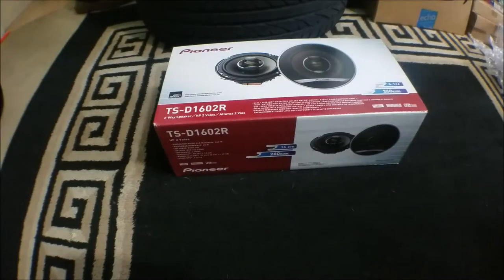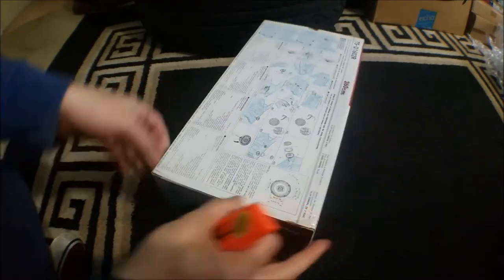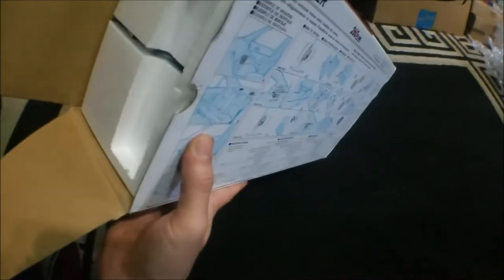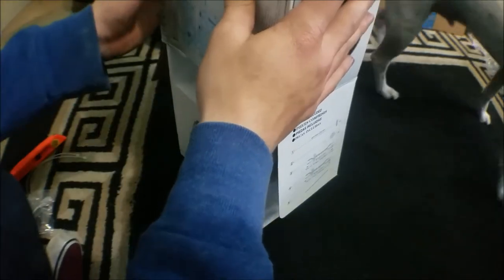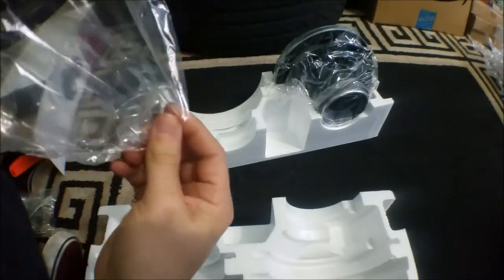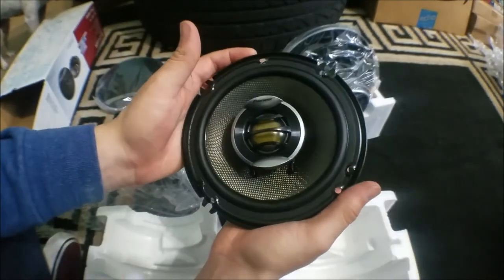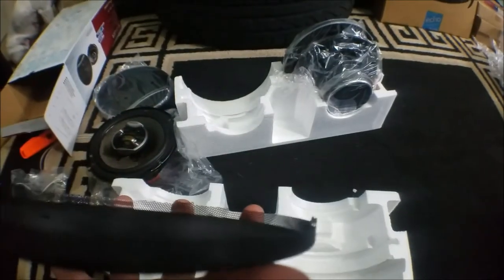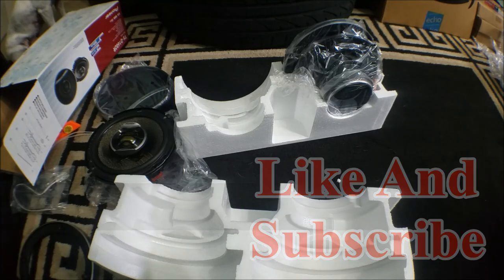TS-D1602R Unboxing 6.5 Coaxial Speakers Pioneer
Speakers:
TS-D1602R
Specs: